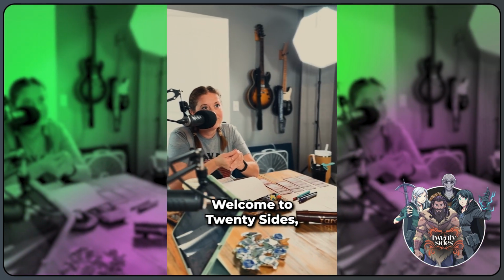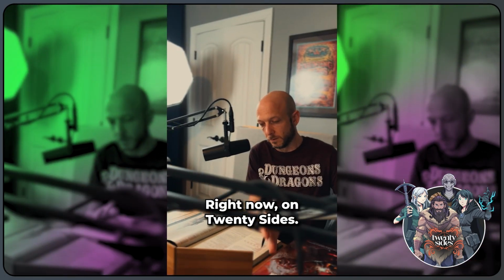Twenty Sides: A DnD Podcast - Ep 53 The Fight At The Docs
On this episode of the Twenty Sides DnD podcast, our adventurers push forward through the chaos in Crowreach and arrive at the docks. What they discover from here only amplifies the situation. Follow along here or wherever you get your podcasts!

The best way to support us is to leave a 5⭐️ rating and review on your favorite podcast app.